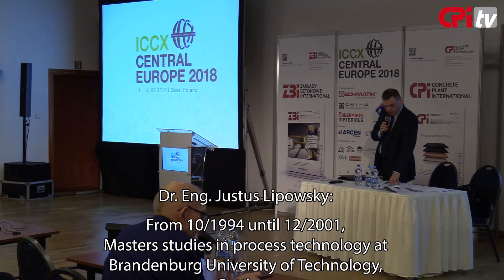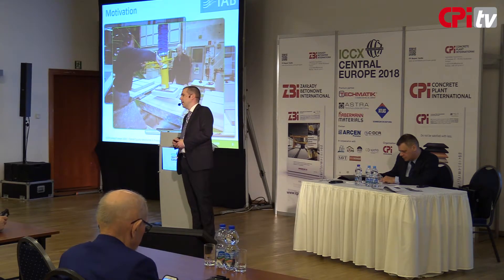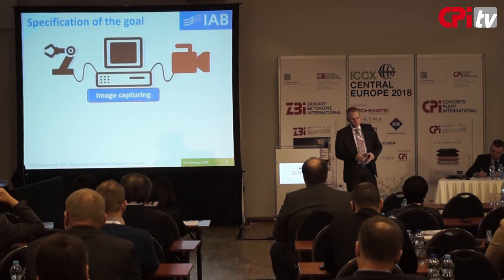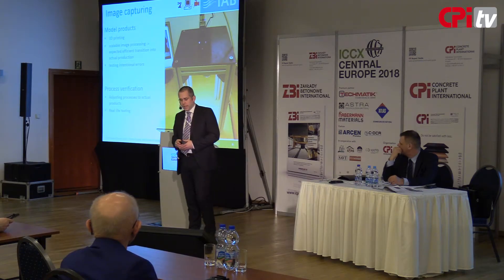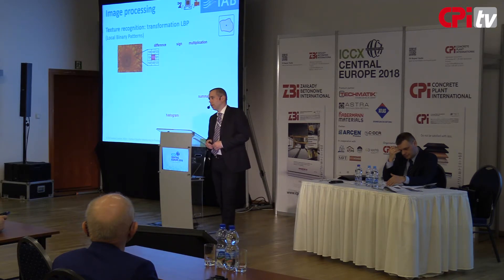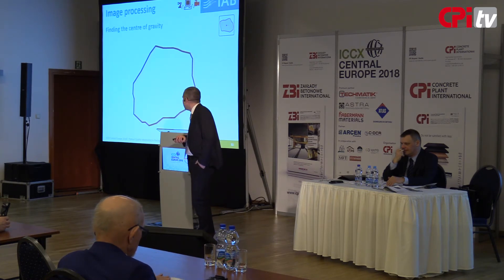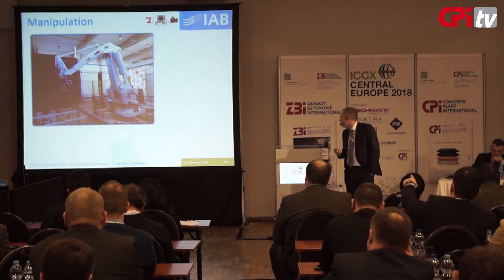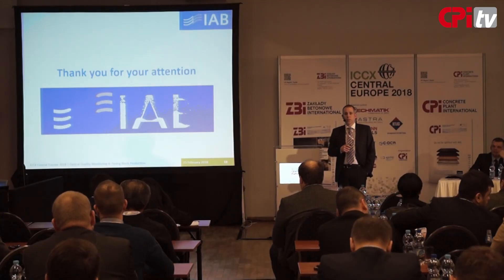ICCX Central Europe 2018 - Justus Lipowsky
Optical Quality Monitoring in Paving Block Production

Concrete blocks are nowadays no longer simply square, grey and practical. A transformation has taken place. On streets and precincts as well as in public and private spaces, concrete blocks welcome us with a fullness of shapes, colours and surface structures. The concrete products employed within these environments are manufactured, handled and palletised in fully automated concrete production facilities. Human input is mostly limited to process and quality monitoring.

Dr-Eng. Justus Lipowsky: From 10/1994 until 12/2001, Masters studies in process technology at Brandenburg University of Technology, Cottbus; 05/2002 until 09/2002, research associate at the Chair of Mechanical Process Engineering and Fluid Mechanics at Technical University Kaiserslautern; 10/2002 until 10/2009, research associate at the Chair of Mechanical Process Engineering of Martin Luther University (MLU) Halle-Wittenberg; from 03/2010, research associate at IAB – Weimar Institute of Applied Construction Research gGmbH specialising in particle simulation; 05/2013, doctorate at MLU Halle- Wittenberg on “Instationary Euler-Lagrange simulation of article-laden swirl flows”; since 07/2015, head of the IAB Process Technology Research Department.